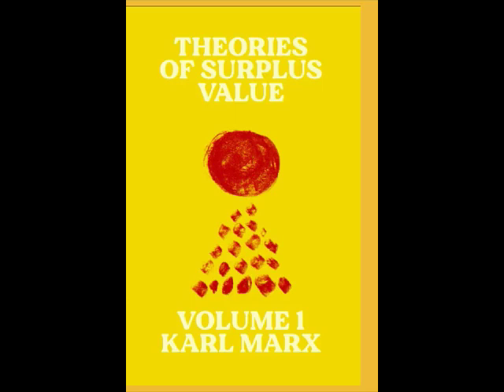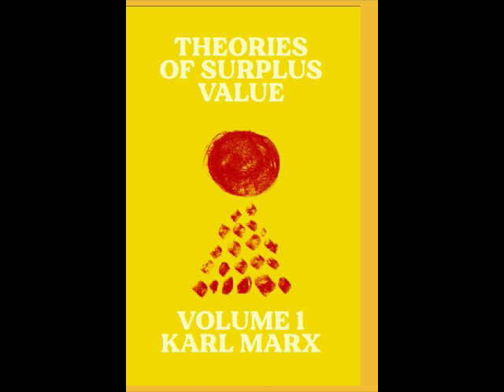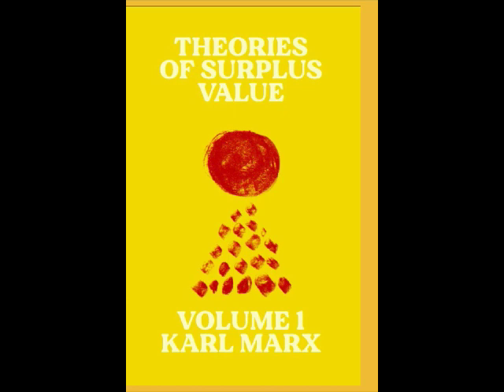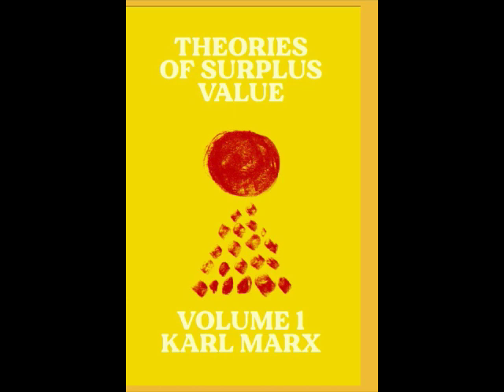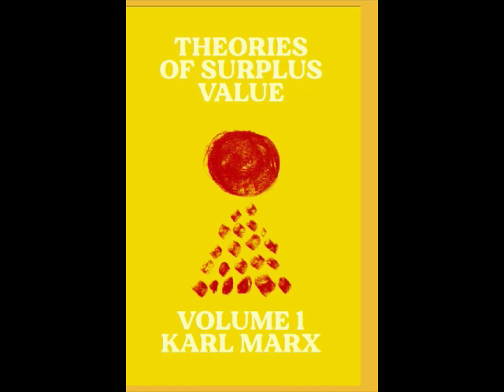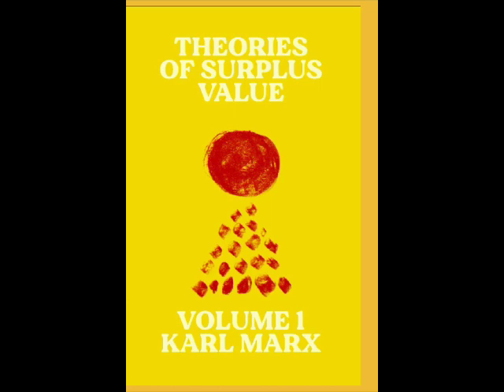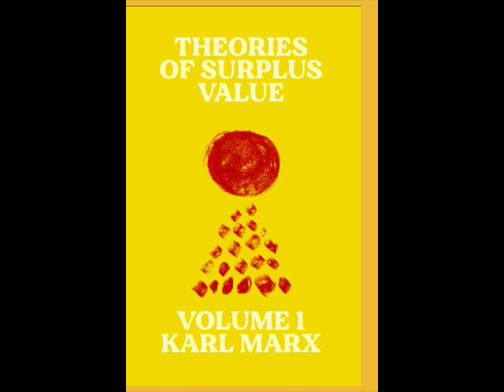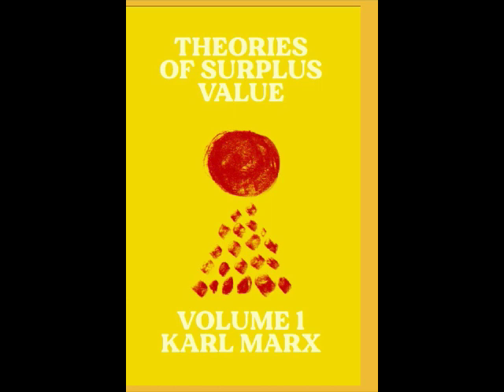Theories Of Surplus Value - Chapter 4 (Audiobook)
Theories of Surplus Value [Capital Vol. 4], Part 1, Chapter 4 by Karl Marx.

This independent recording is public domain both in content and in audio.